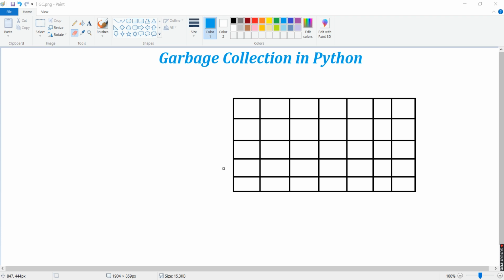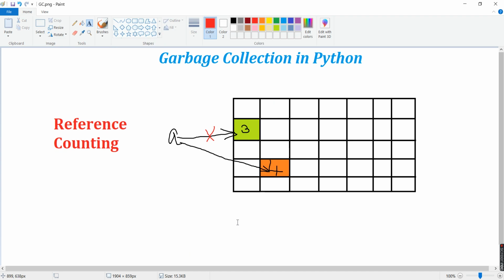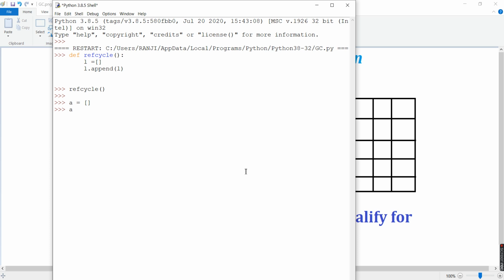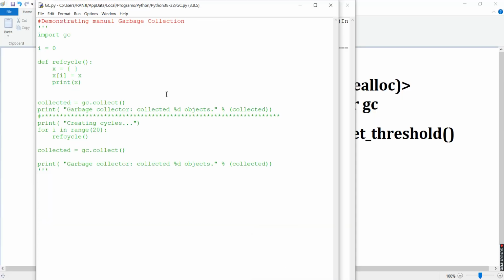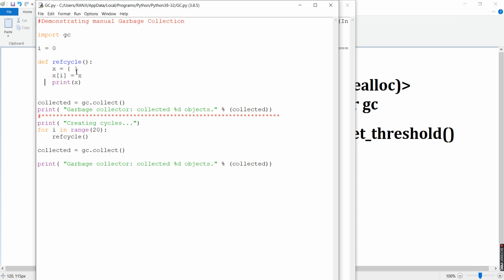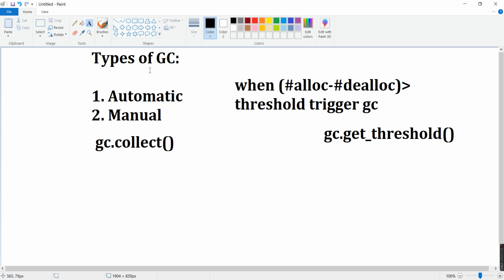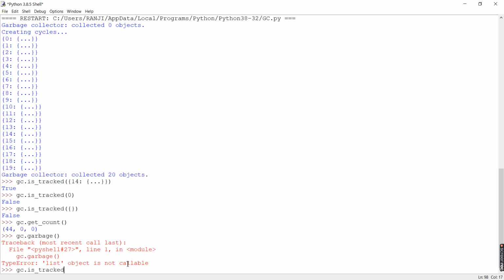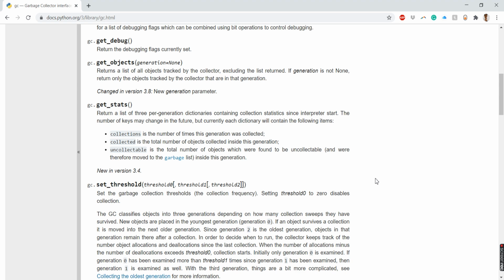Python Skill Series | Garbage Collection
The process by which Python periodically frees and reclaims blocks of memory that no longer are in use is called Garbage Collection. Python's garbage collector runs during program execution and is triggered when an object's reference count reaches zero.

(Relevant annotations can be found under the same repository)